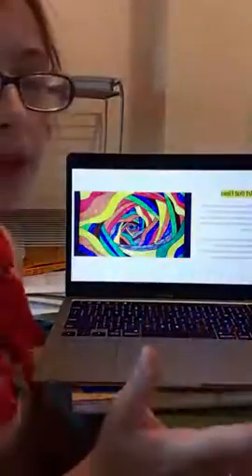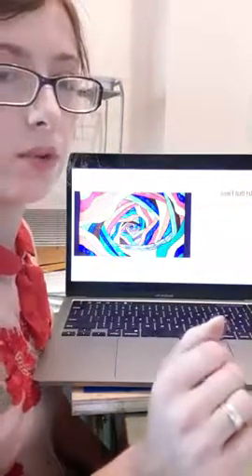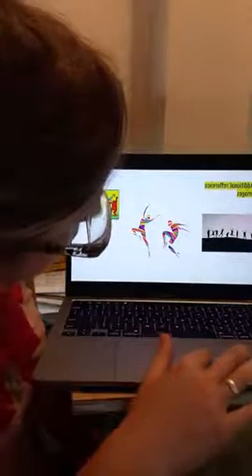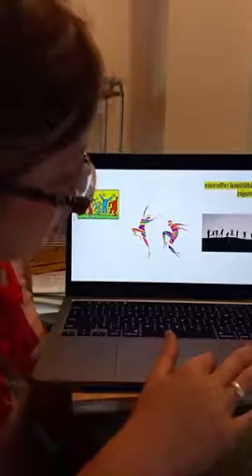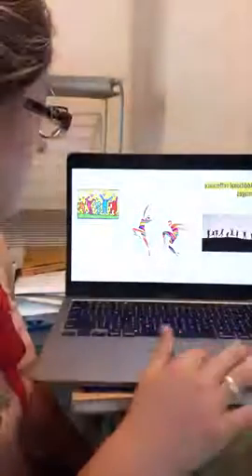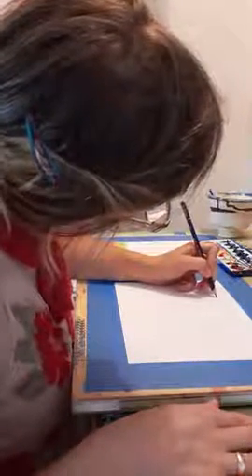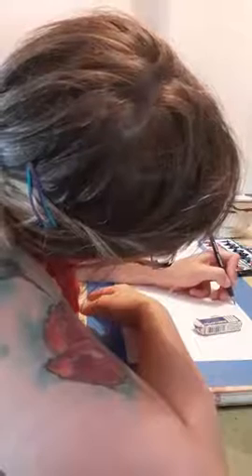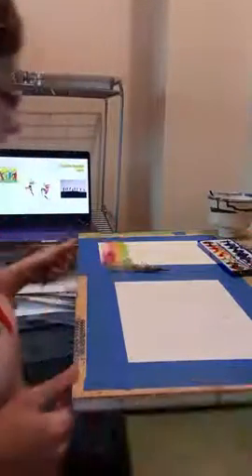CAP at Home: Principles Of Art: Rhythm and Movement Painting with Ms. Van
Principles Of Art: Rhythm and Movement Painting with Ms. Van

Goals: Find source images showing movement in the human form to practice for reference.

Muscle memory is created by any action that is repeated over time. Just like learning how to walk or ride a bike, when you draw the same shapes or images repeatedly your brain tells your arms, hands and fingers to move and over time similar movements are committed not only to your brain’s memory but also your muscle’s memory so you can complete these tasks with limited thought. This is why some tasks appear to be “mindless” these are things you have done so many times that you don’t even have to think about it anymore.

Materials:
Paper, pencil, eraser, masking tape watercolor palette, watercolor brush, cup of water, work surface or art board.

Clean Up Materials:
Warm soapy water, sponge, paper towel, or wipes. Trash can with a bag.

Instructions:

1. Find a source image, or a friend to model so you can practice drawing movement or still figures that imply movement.

-Don’t focus too much on details, this is just a preliminary figure study to get your mind thinking about drawing human bodies in action.

His human figure drawings were highly stylized, but very simplistic and showed movement.

-Don’t worry about shadow faces or fingers too much, these are a completely different subject. Just focus on the major body parts like arms, torso, head and legs.

2. I like to use a pencil to draw my figures in place first. Then tape your paper down to the work surface so that they will not warp or wrinkle later.

3. Once you have your figures drawn how you want them, and the paper taped into place, take your paint brush and dip it in your cup of water. I like to start applying a layer of water to the negative space around my figure before adding the color to the inside of the figure area. This makes your figure pop more away from the paper.
Once you have your immediate negative space defined with watercolor paints, you can start to add your paint to the figure area.

-I like to use lots of colors for this project to create and fun feeling since my figures will appear to be moving or dancing.

4. Remember, if you add too much color or water to your painting and you get running or bleeding where you don’t want it, you can dab it out with a piece of paper towel to “erase” your extra paint.

5. When working on the background, I like to let the colors run and bleed together because it creates more blending. If this does not work, wait until the image is drier and go over your unintended marks with a fresh coat of paint in a bright or bold color.

-You can fix just about anything.

6. Once you have finished painting your image, let it dry completely before you remove the tape.

7. Remove the tape carefully so you don’t tear your paper.

Clean Up Instructions:
Wash your brush with cold water. Throw away used tape in a trash can with a bag. Wipe up any unwanted paint splatter with warm soapy water and a sponge or paper tower. Put your tools away for later!